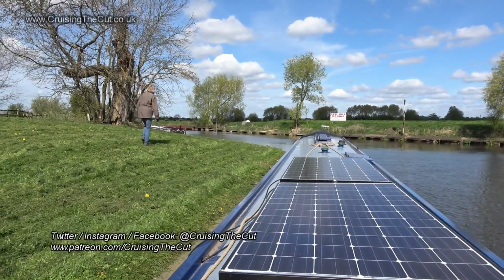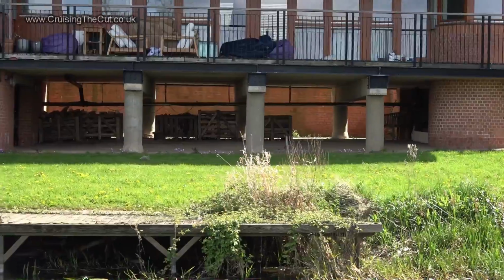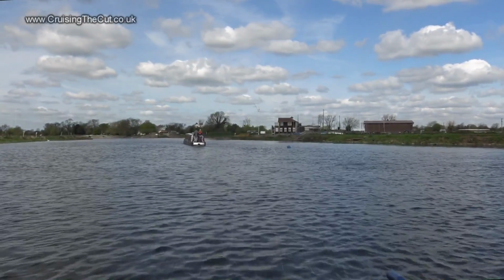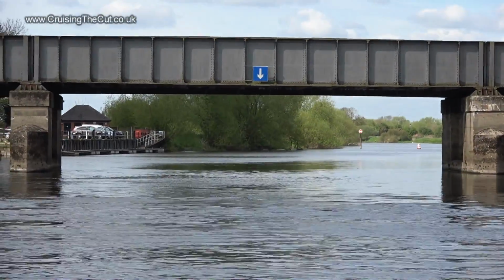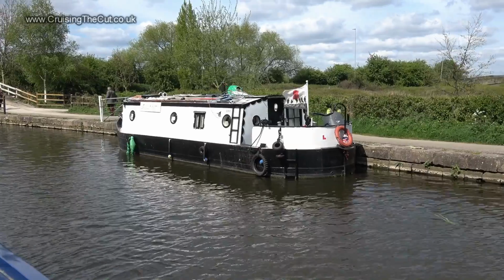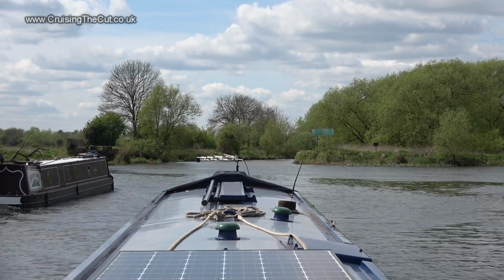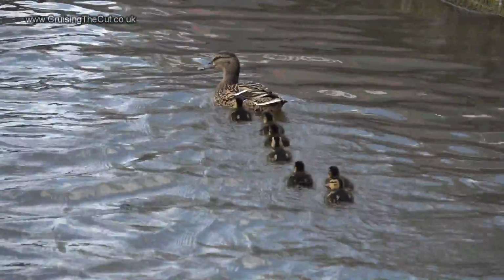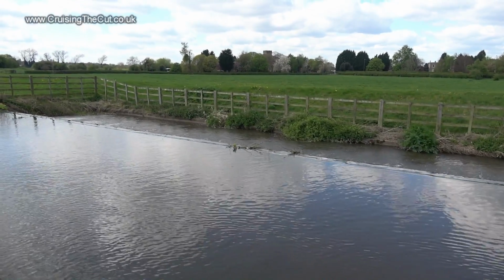89. Reaching the end of the River Soar and turning onto the Trent on my narrowboat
Here it is, the big crescendo to the River Soar trip - coming out at the end where it meets the Trent. Then I turn onto the Trent, and head onto the Trent & Mersey canal for continuing my Big 2017 Tour.

Buying anything via this Amazon link gets me a commission to help me keep the videos coming. Thank you!